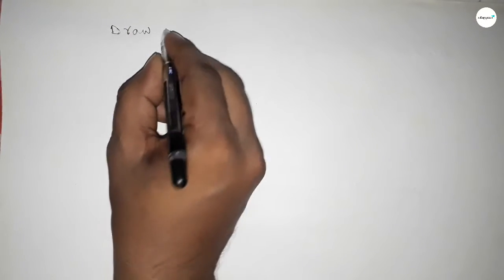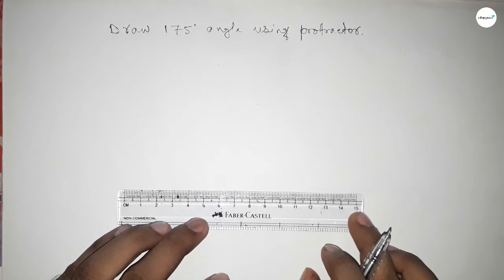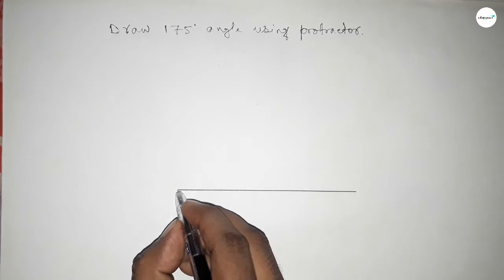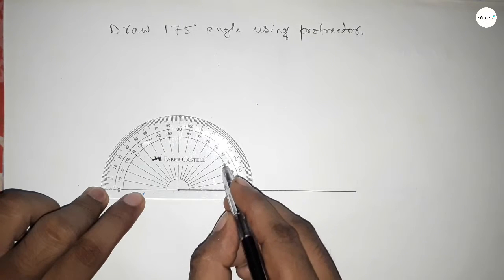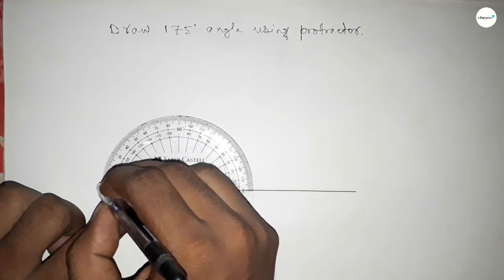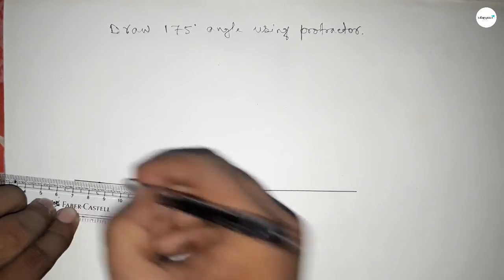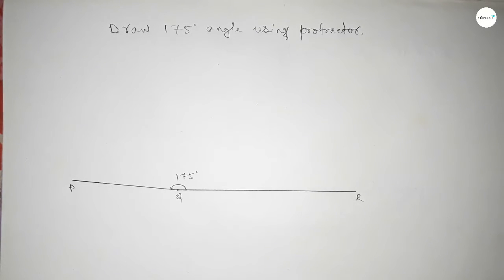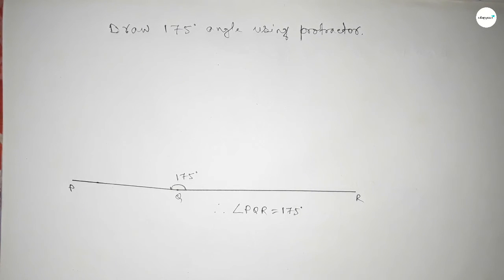How to draw 175 degree angle using protractor. make 175 degree angle using protractor.shsirclasses.